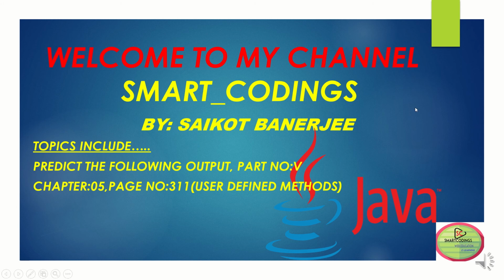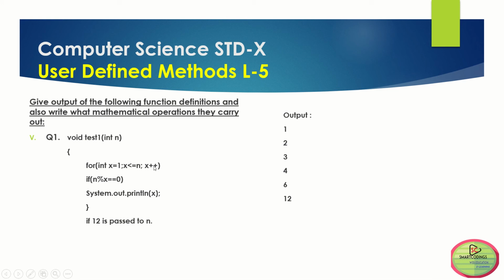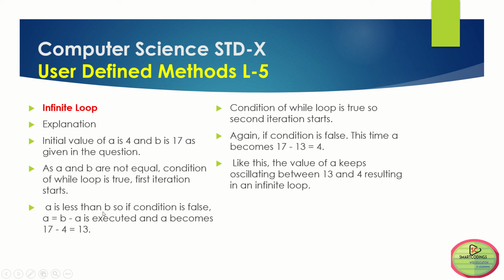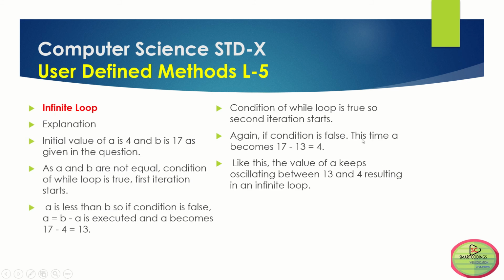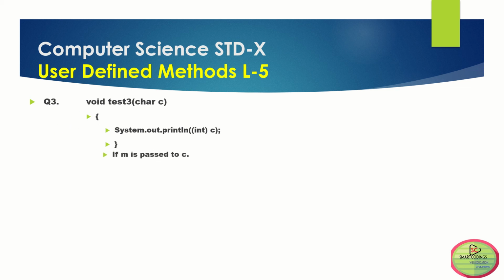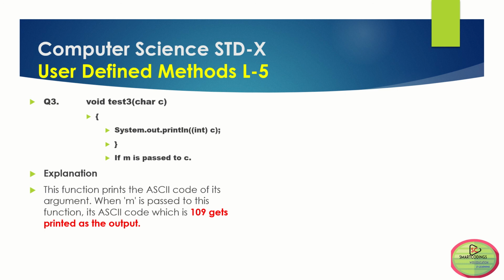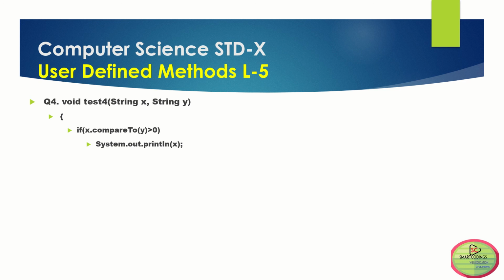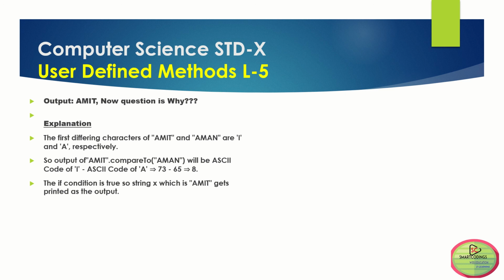OUTPUT PART 5||Page||NO:311 Explained||Solved[English Version]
Today's Topic Will Be About||OUTPUT PART 5||Page||NO:311 SOLVED